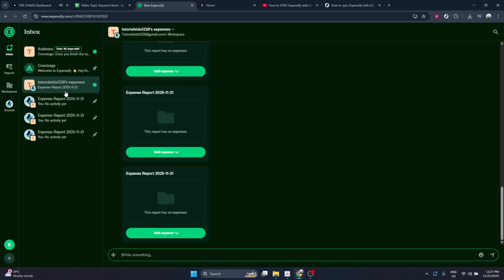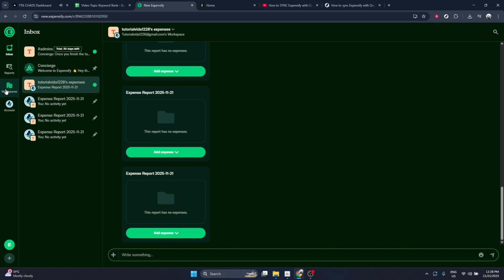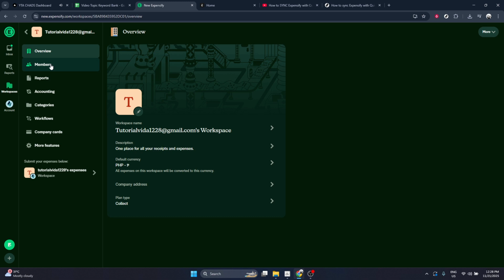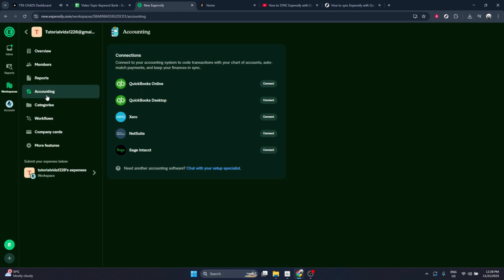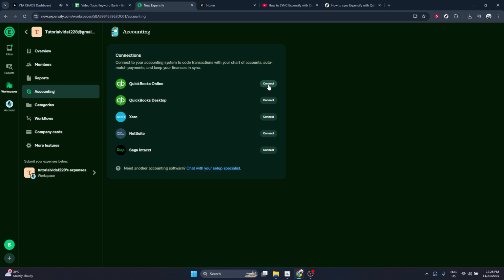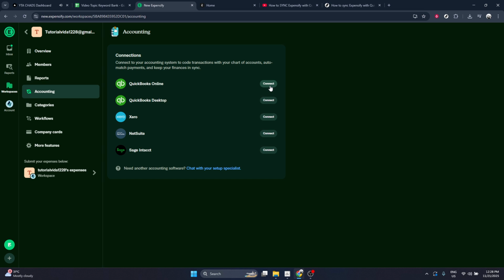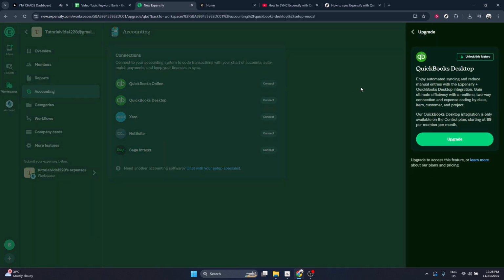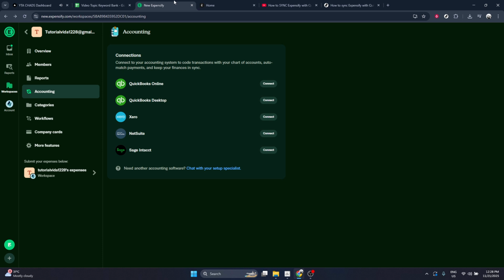How to Sync Expensify with QuickBooks | Full Guide 2025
In this video, you’ll learn how to sync Expensify with QuickBooks to automate expense reporting, streamline bookkeeping, and keep your accounting data accurate and up to date.